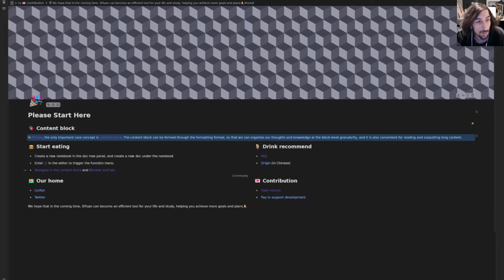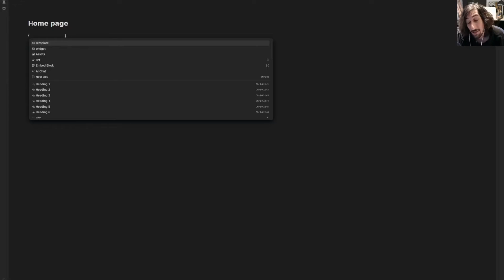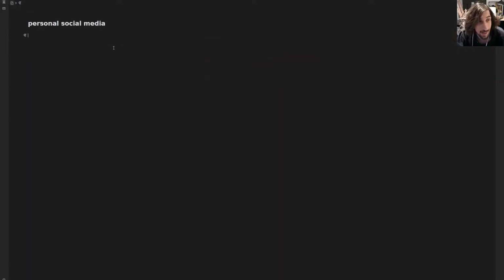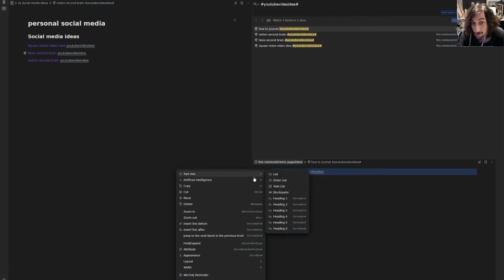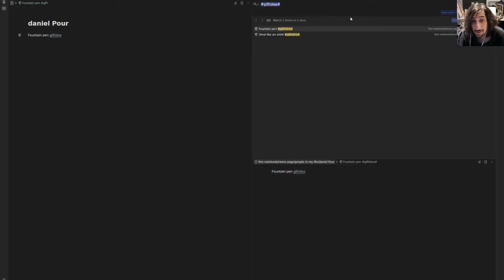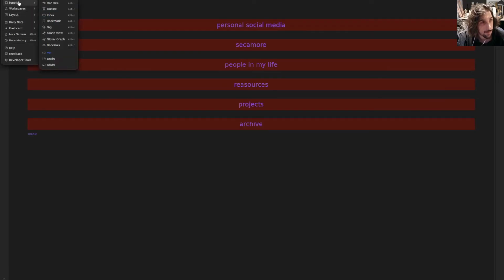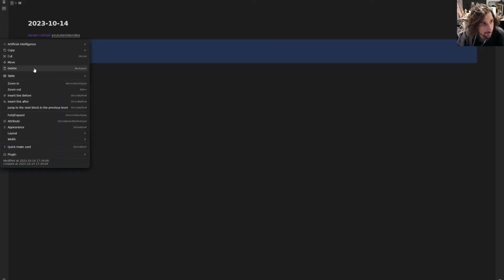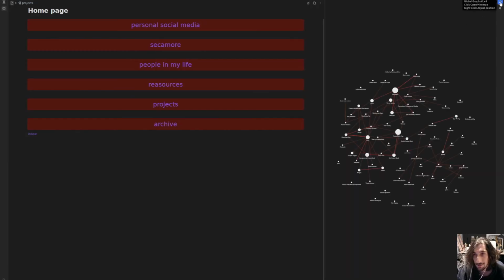Siyuan notes tutorial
Siyuan notes is a new notetaking app that I have been testing out for the past few weeks and I have learned a little bit about how it works and today I am showing you the things I have learned.